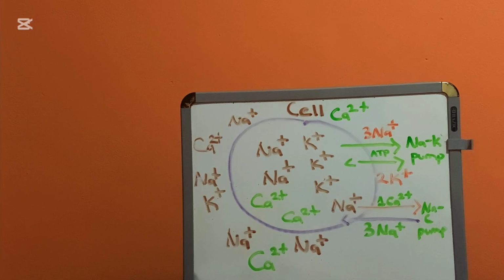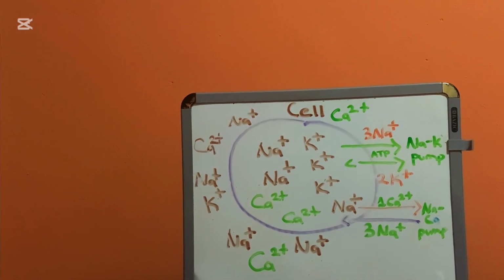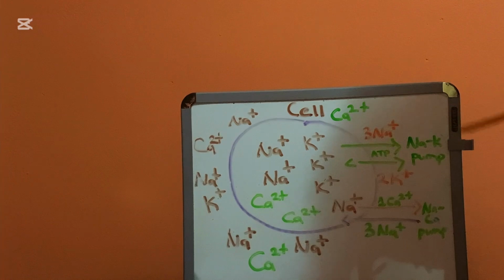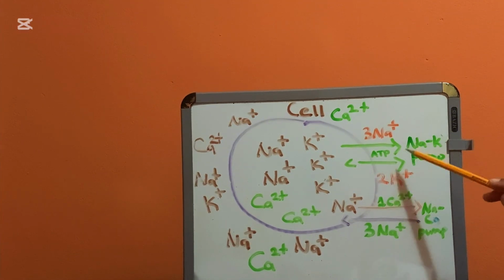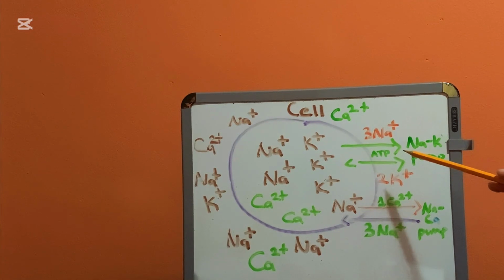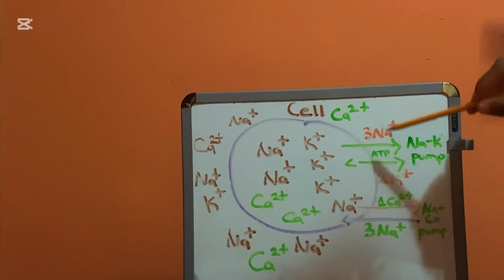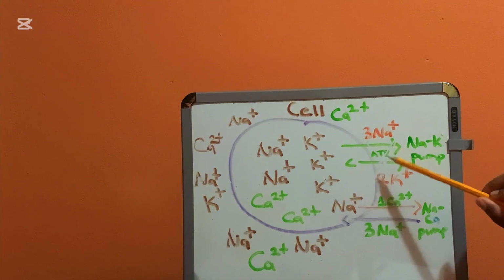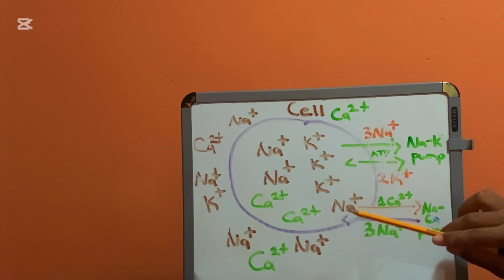Digoxin: How it Works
In this video, we dive into Digoxin, exploring its clinical use and mechanism of action (MOA). Learn how this medication works in the body to help treat conditions like heart failure and atrial fibrillation, and how it affects the heart's function.

If you're studying pharmacology or just curious about this essential cardiac drug, this video will give you a clear understanding of Digoxin's role in medicine.